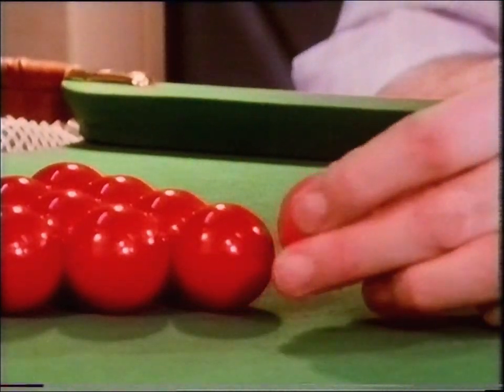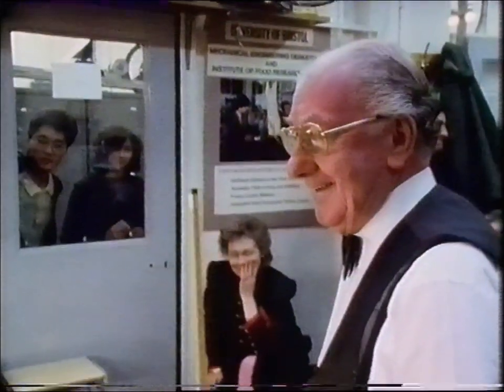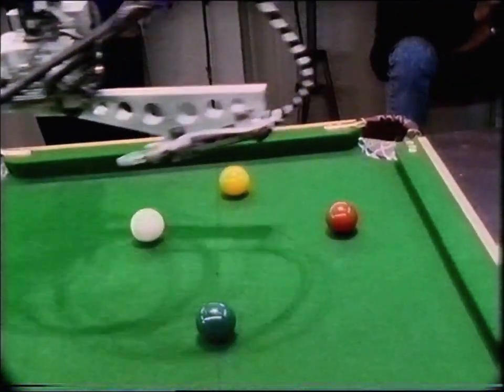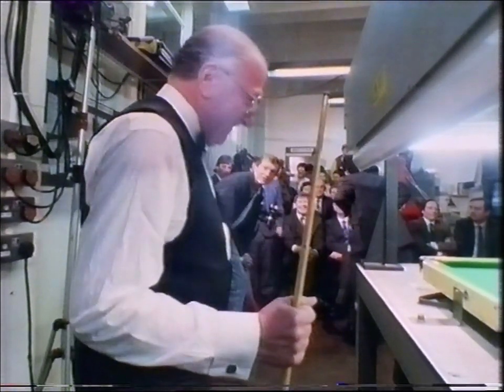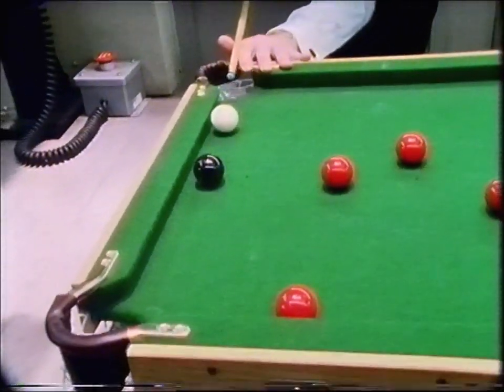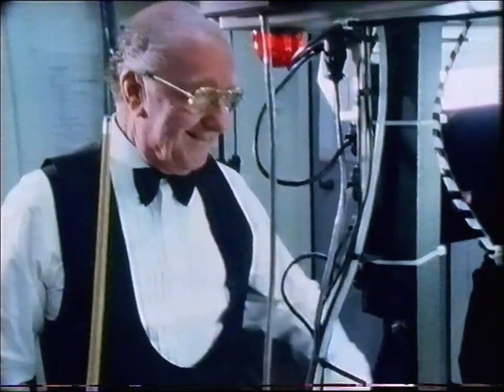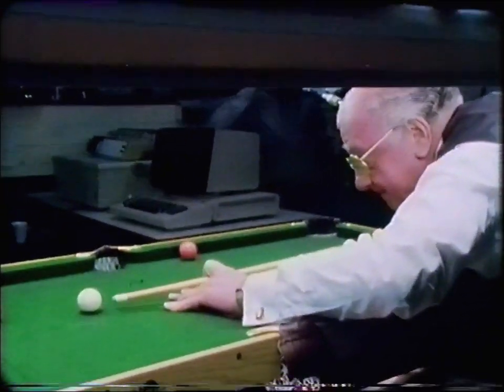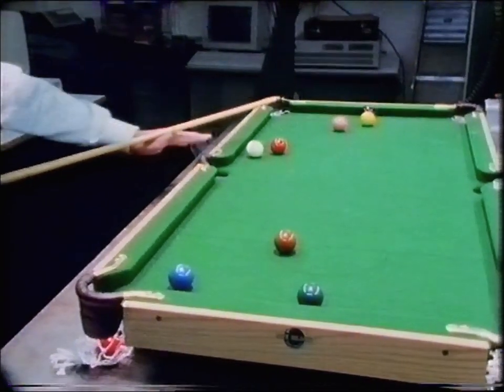Ted Lowe vs The Snooker Machine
Rare footage of Ted Lowe playing snooker against a robot.